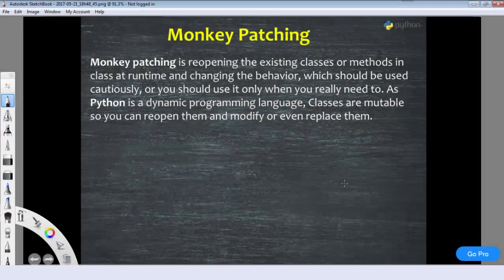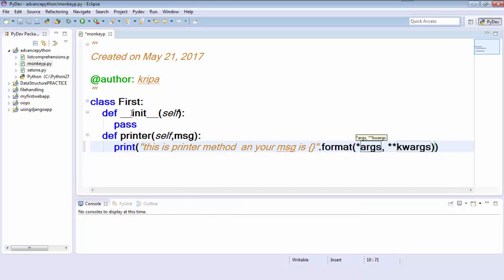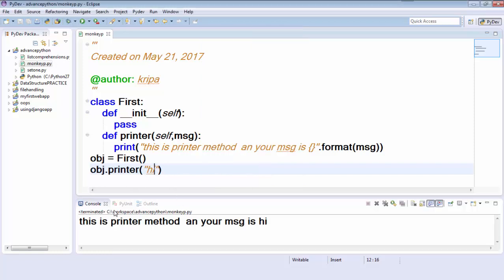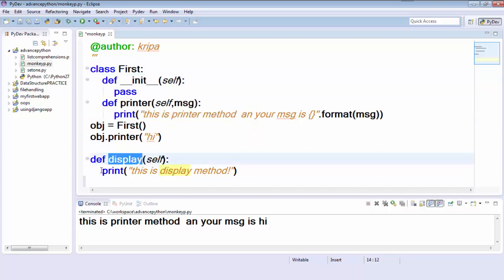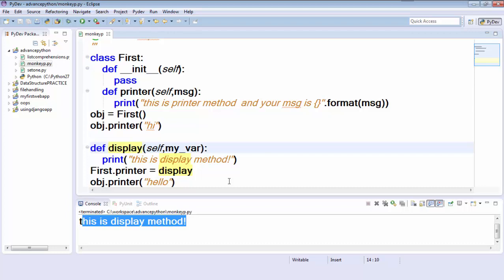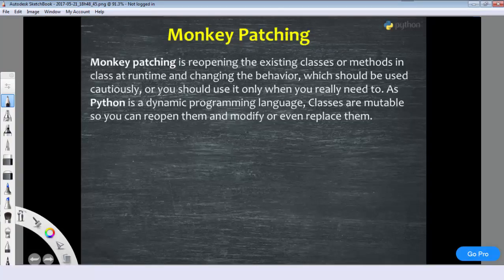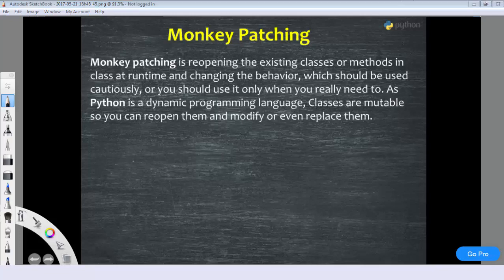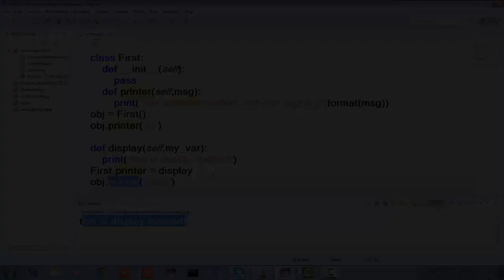A cool hack in python - Monkey Patching